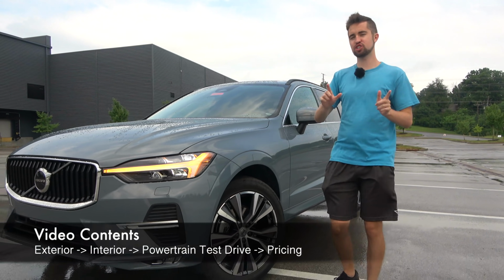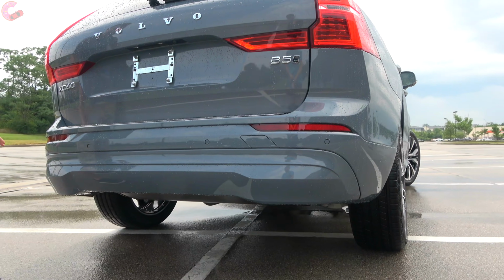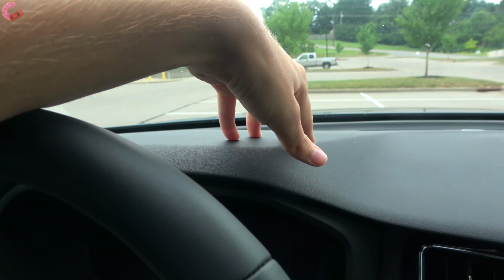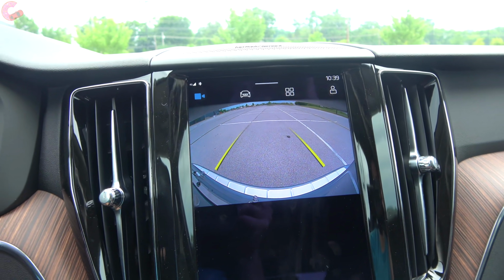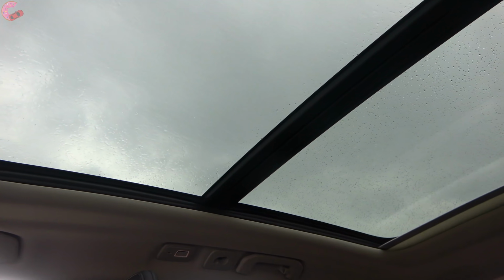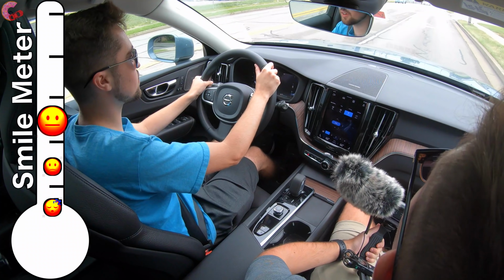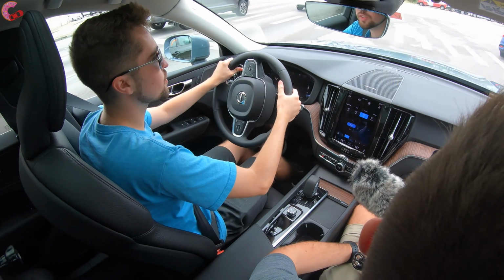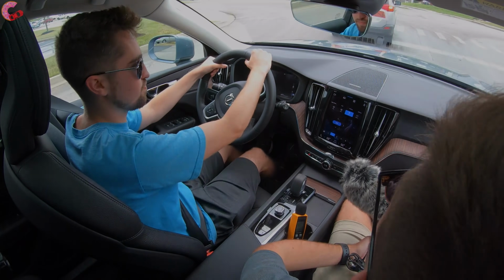2022 Volvo XC60 // NEW Mild Hybrid Engines, NEW Tech & MORE for 2022!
The popular Volvo XC60 is getting some BIG UPDATES for 2022! The 2022 Volvo XC60 B5 Inscription is now powered by Mild Hybrid engines (called B5 and B6), there is a new infotainment system powered by Android Auto OS, and lots of new design details inside and out! The XC60 Momentum and XC60 R-Design will also be covered in this review. But is this still one of our favorite compact luxury SUVs?? Does it beat the 2022 Audi Q5, 2022 Mercedes GLC, and 2022 Lexus NX??